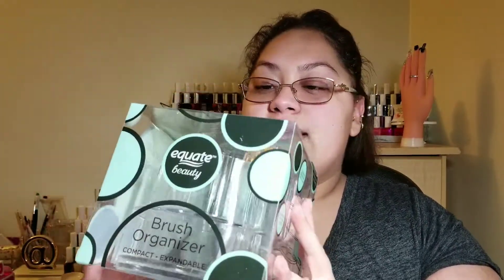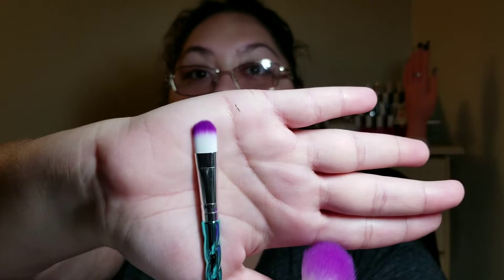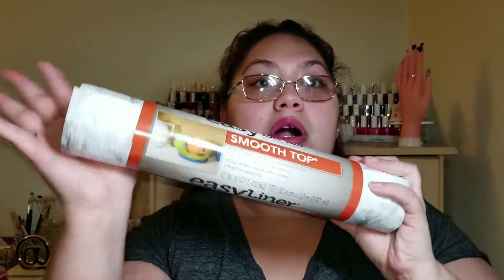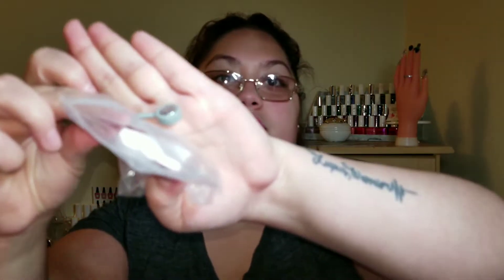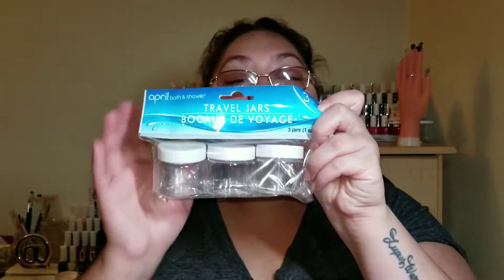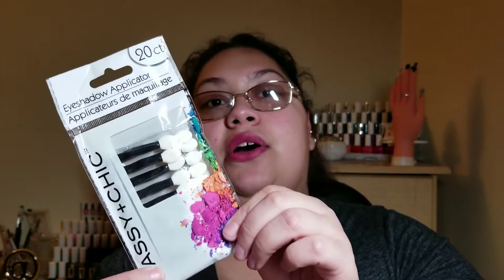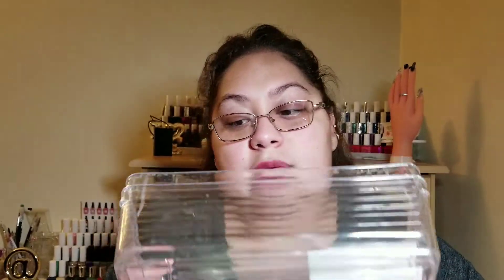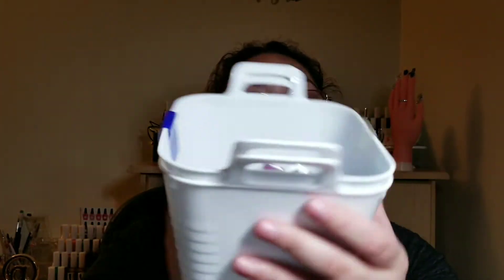Collective Nail Supply Haul 2018